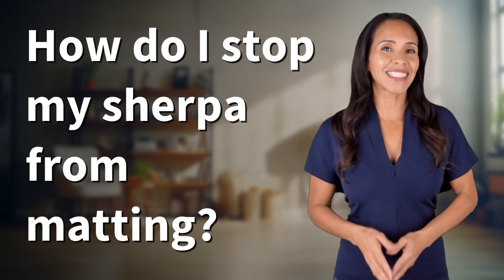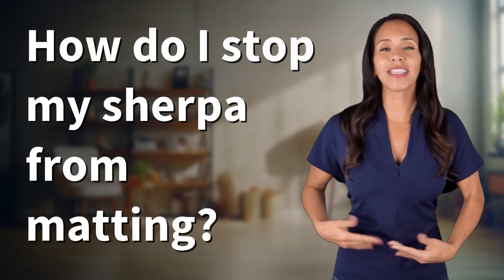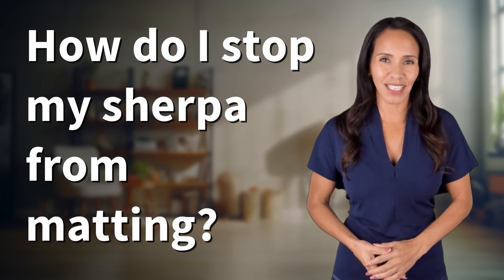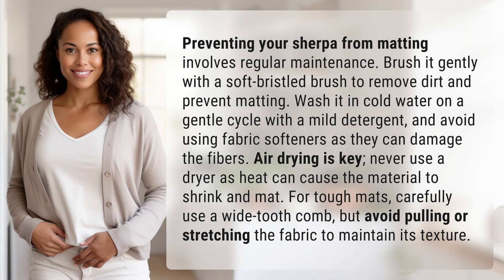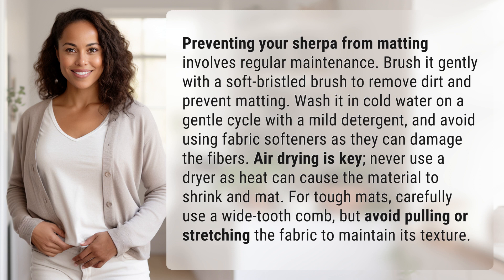How do I stop my sherpa from matting?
Sherpa Care: Preventing Matting Tips 👉 Sherpa Matting Prevention 👉 Learn how to keep your sherpa soft and fluffy by following these simple tips for preventing matting. From gentle brushing to proper washing techniques, maintaining your sherpa's texture is easy with the right care.

Laura S. Harris (2024, March 4.) How do I stop my sherpa from matting?
    🌐 AskAbout.video